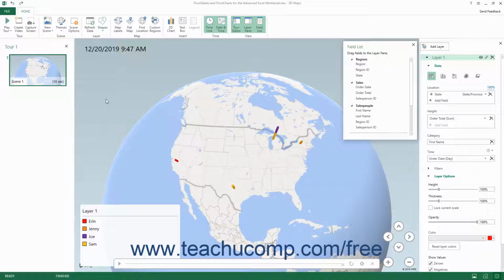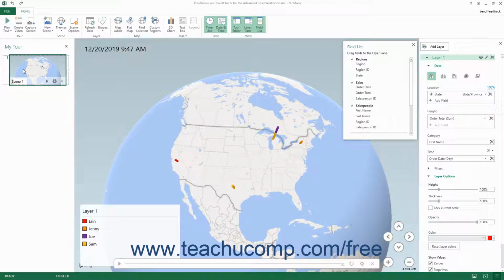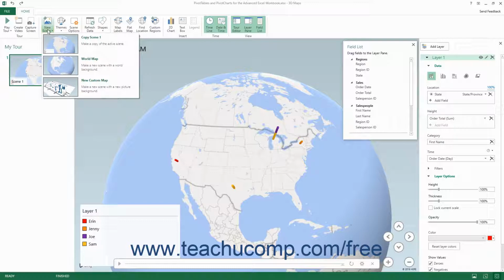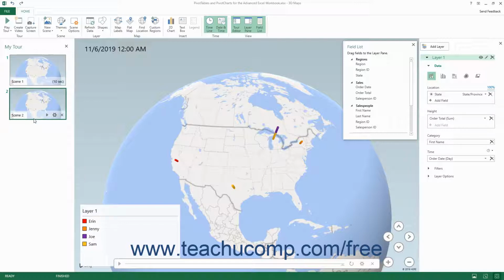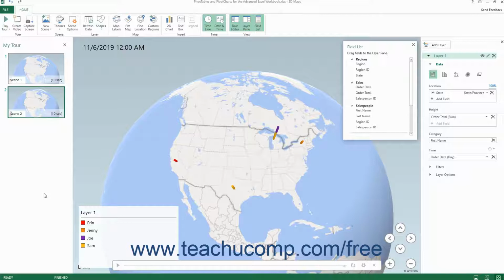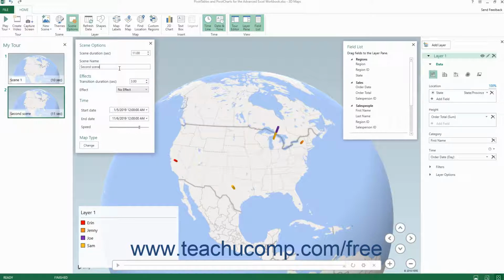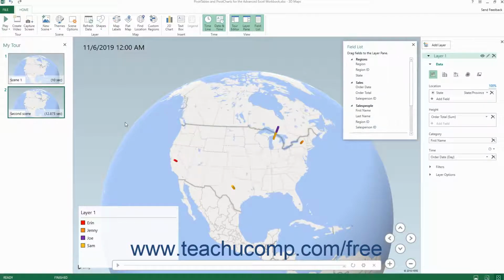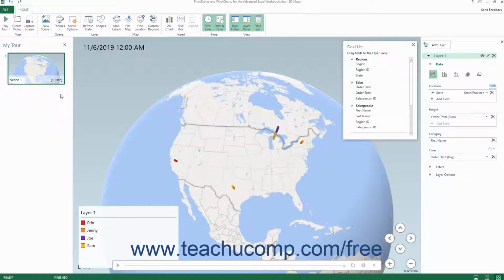Excel 2019 & 365 Tutorial Managing Scenes Microsoft Training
FREE Course! Learn about Managing Scenes in Microsoft Excel A clip from Mastering Excel Made Easy v. 2019 & 365. - the most comprehensive Excel tutorial available. Visit us today!